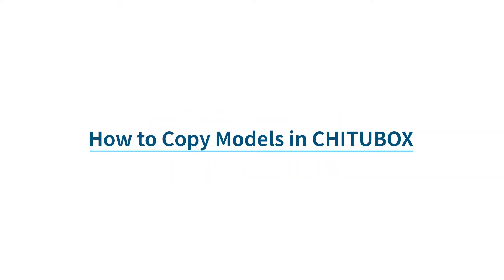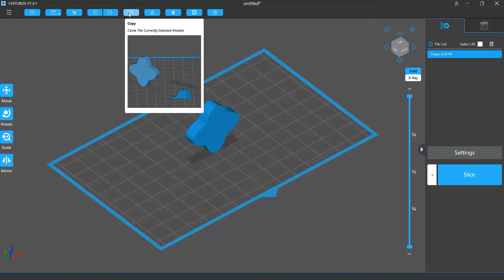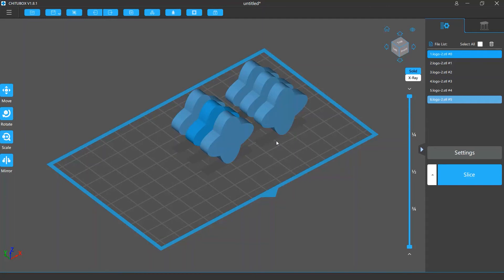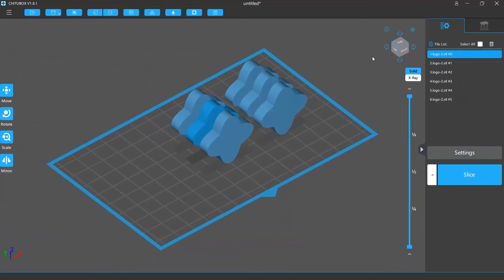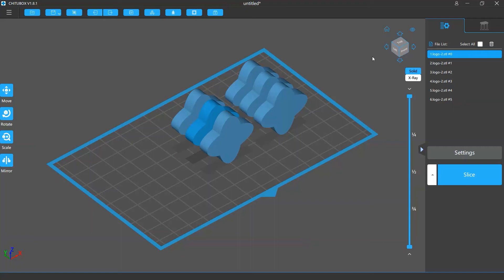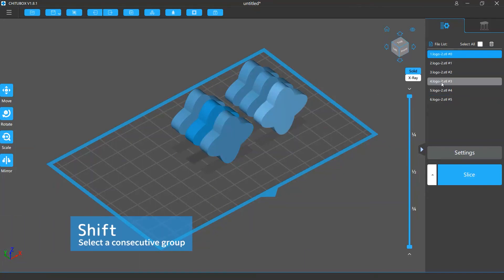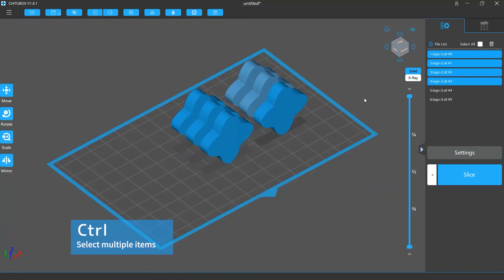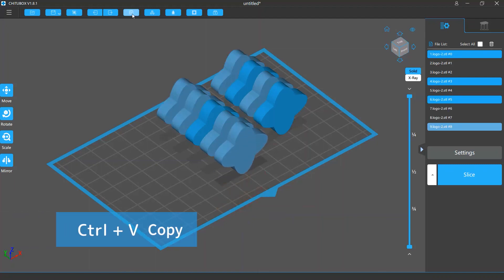[Tutorial] How to Copy Models in CHITUBOX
In this tutorial, we will talk about the model cloning feature in CHITUBOX.